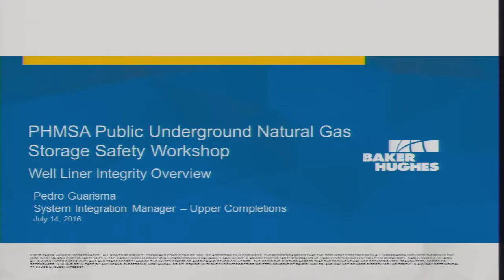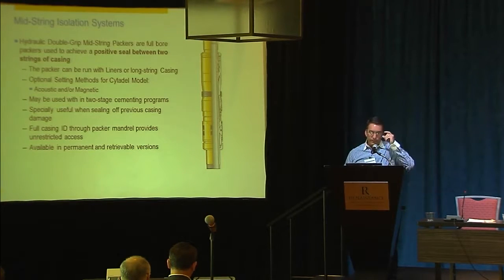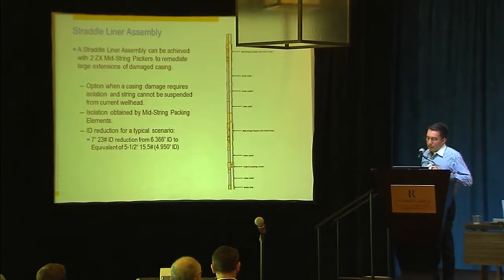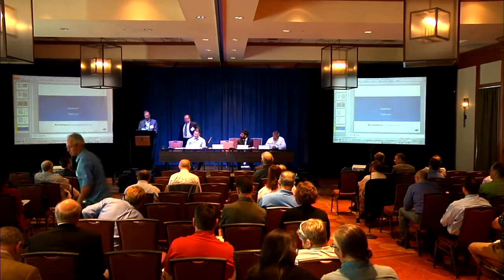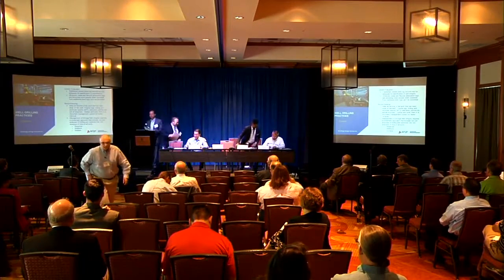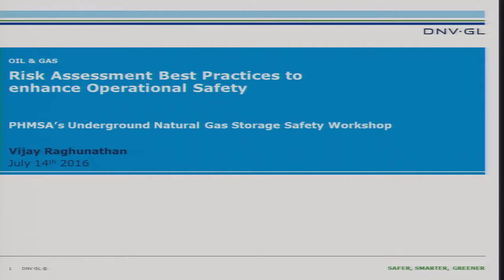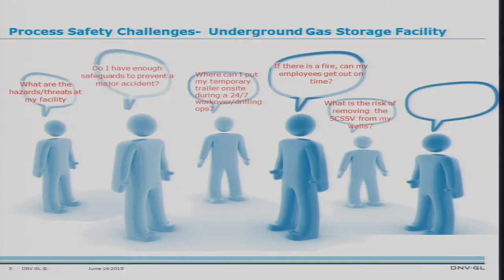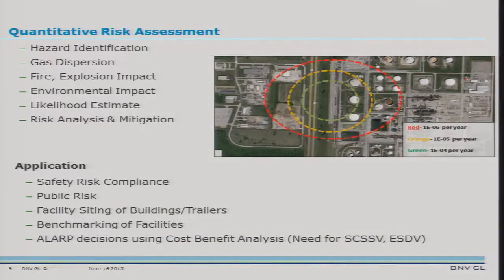PHMSA Underground Natural Gas Storage Safety Workshop Part 4